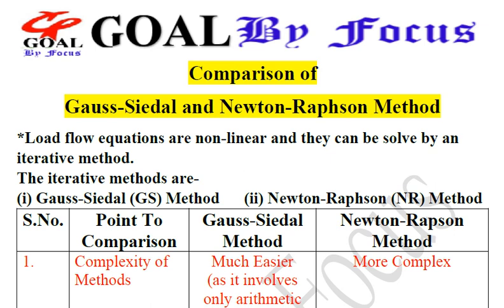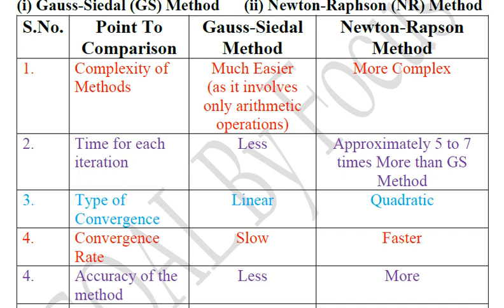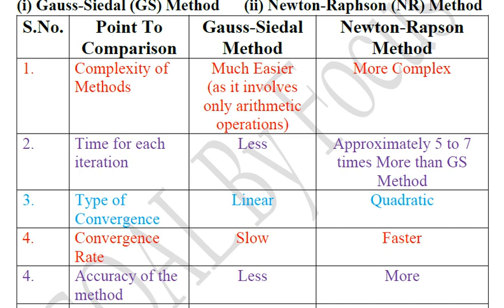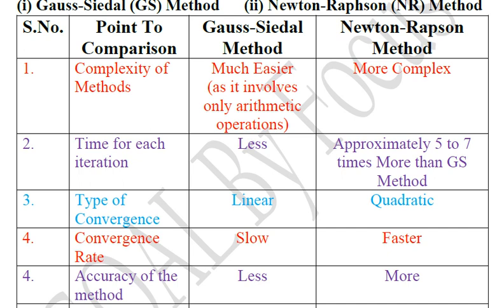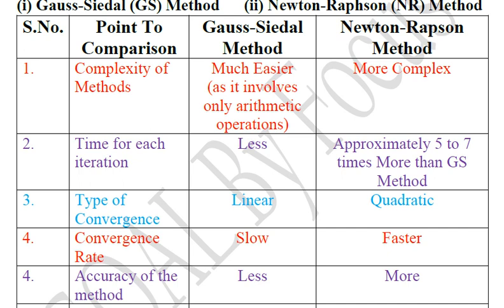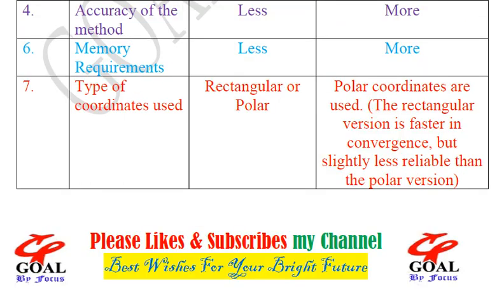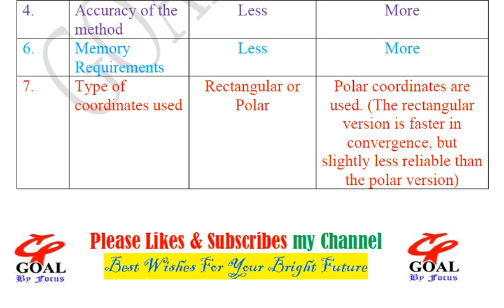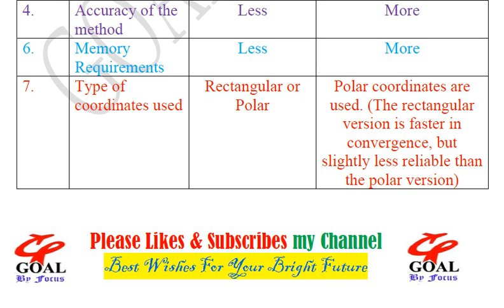Gauss-Seidel and Newton Raphson Method Comparison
This video have comparative difference between Gauss-Seidel and Newton-Raphson Method. I hope video will be helpful for all student.